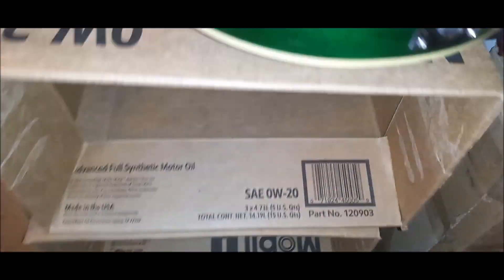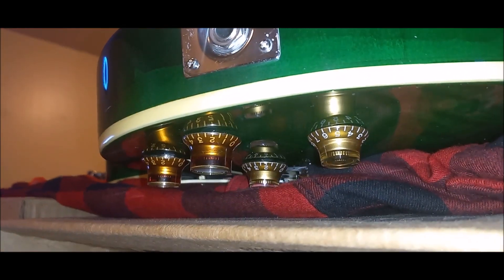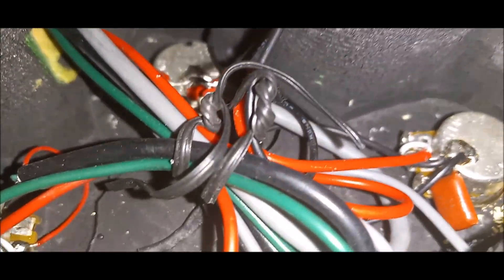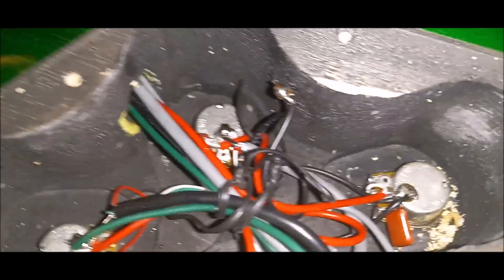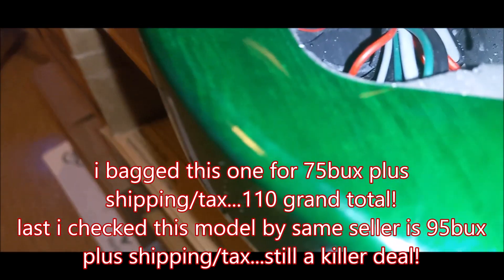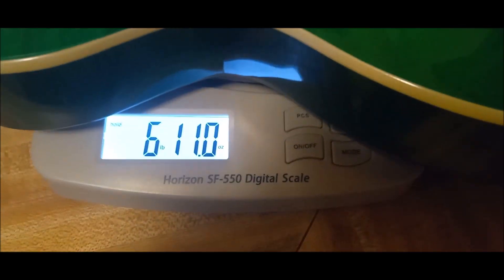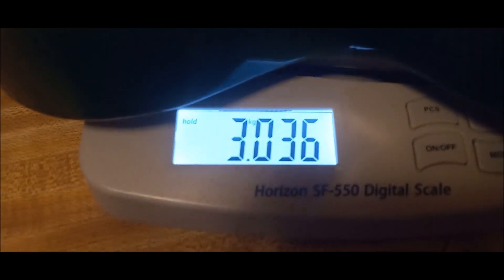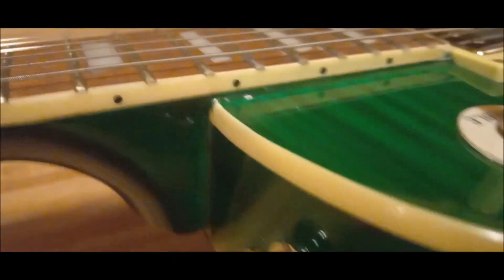"greeniemaye" 2.16.23 peek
today we have a look at the IYV ILS-300 les paul clone...
we have a peek under the backplate for the controls as well as the switch...and we weigh it!
i bagged this for 75bux plus shipping/tax on ebay the other day...price is steadily goin up...last i looked its 95bux +shipping/tax...get one b4 its too late!

UPDATE:
price dropped a bit...grab one NOW!!